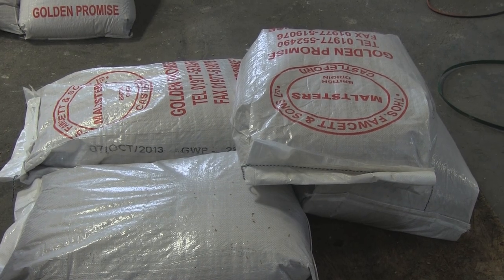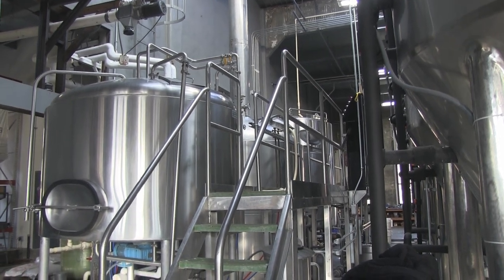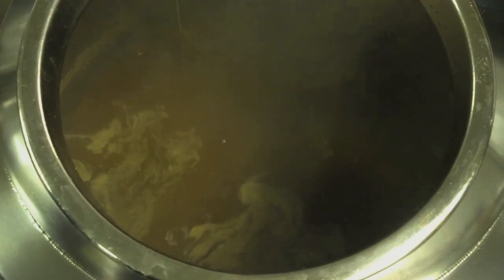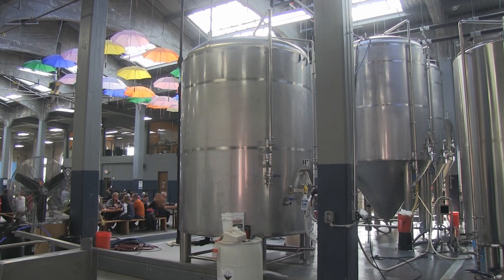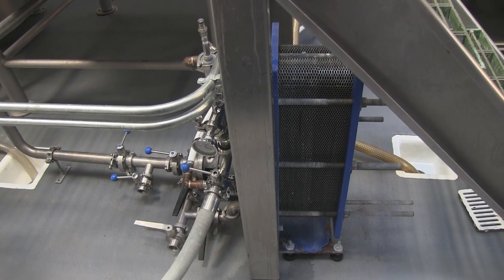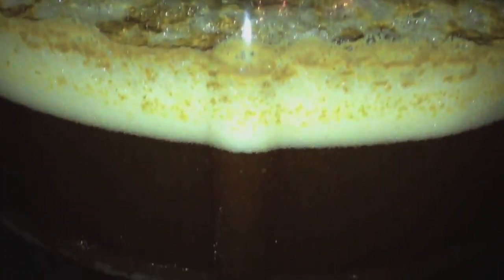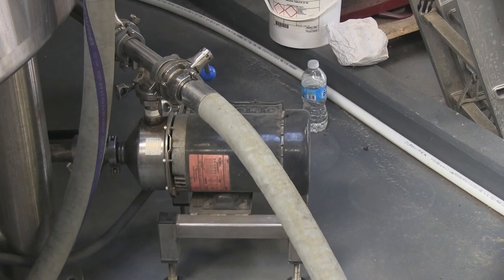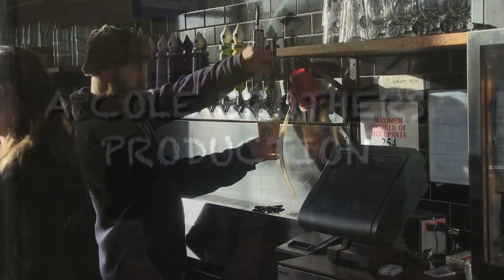art of the beer